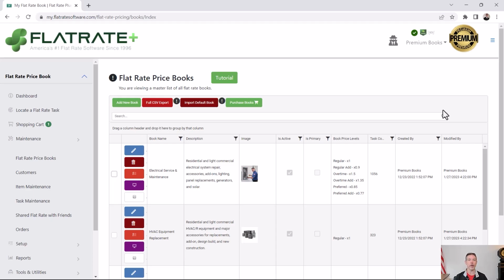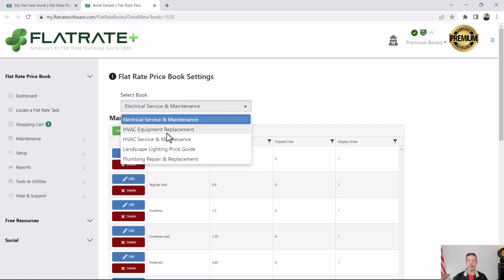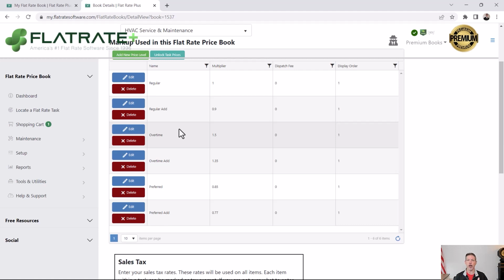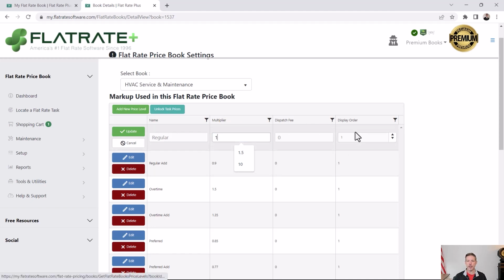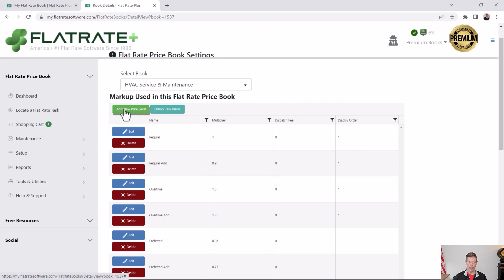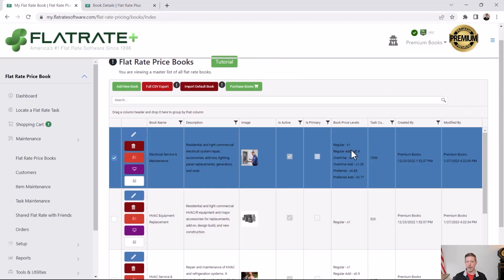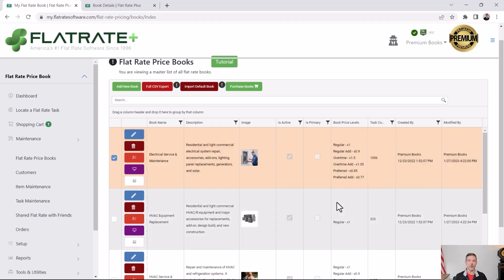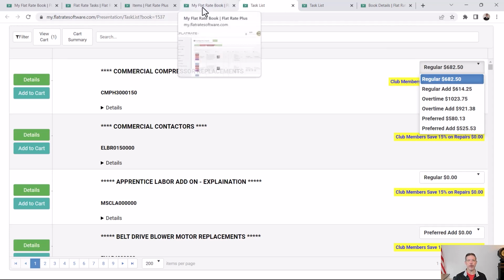Book Settings & Price Levels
In this video, Aptora's president James Leichter talks about book settings and price levels. Book Price Levels is a handy setting that allows you to change and customize the price settings for any of your Flat Rate Price Books.